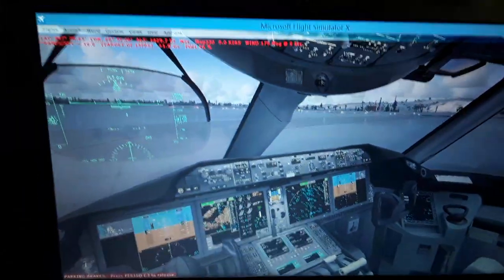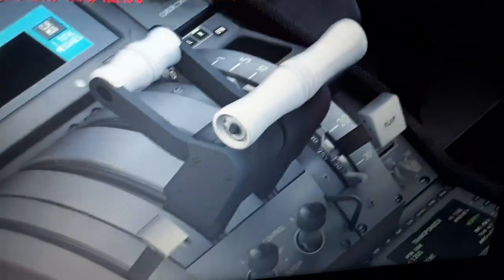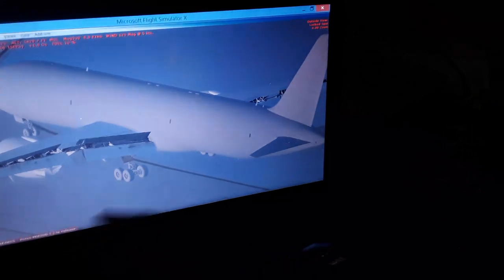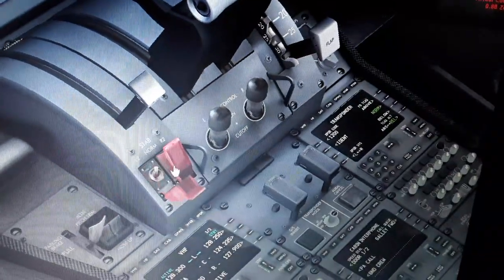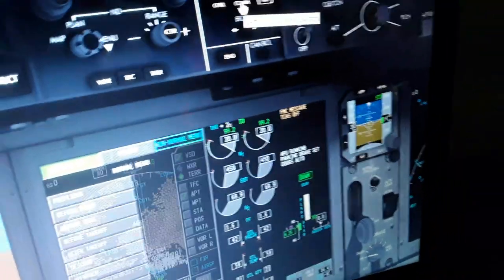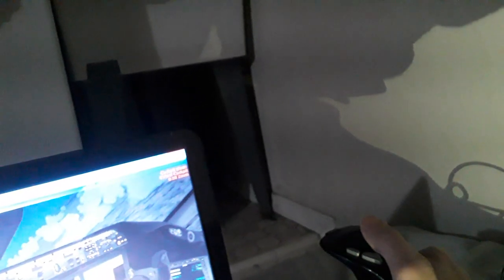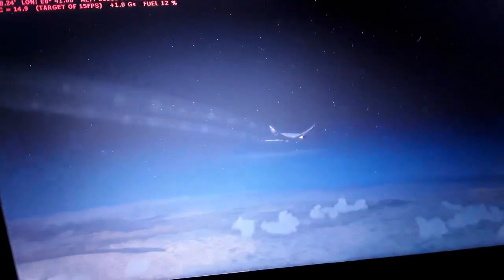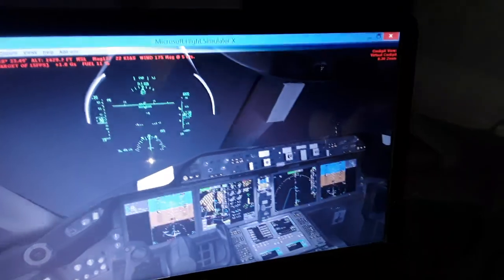THOMAS HATSIOS PILOT SAMANTHA EMILY BOWER LOVE BOEING 787-FULL IFR FLUGHT ILSLOC LANDUNG LSZH SWISS